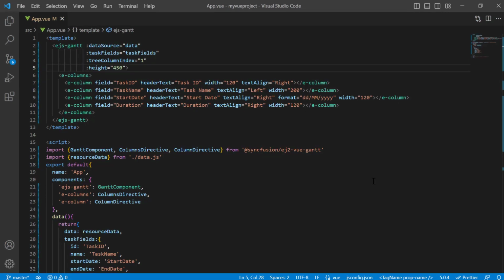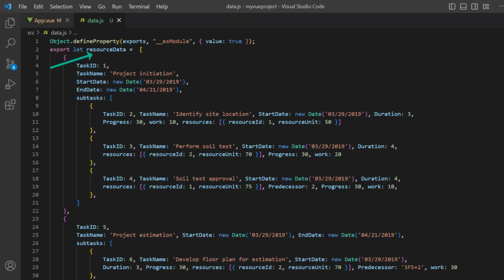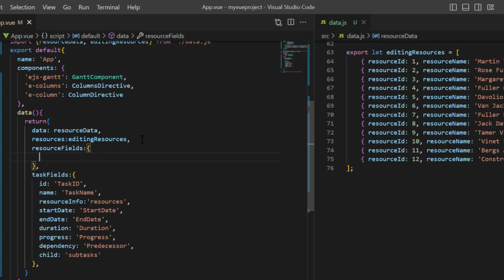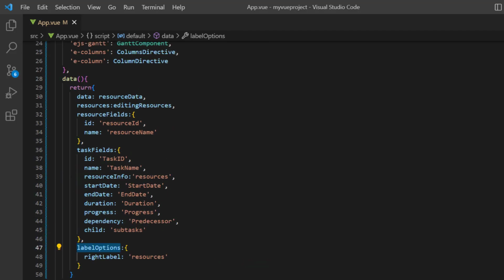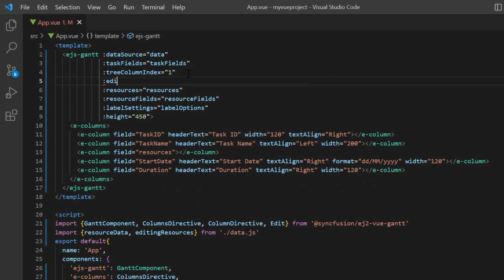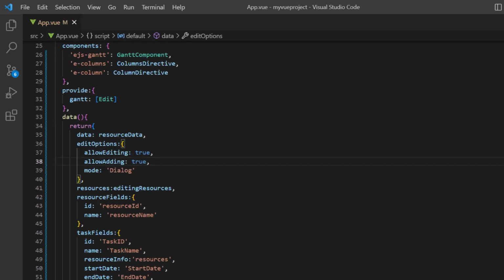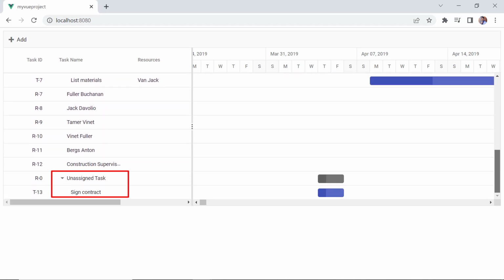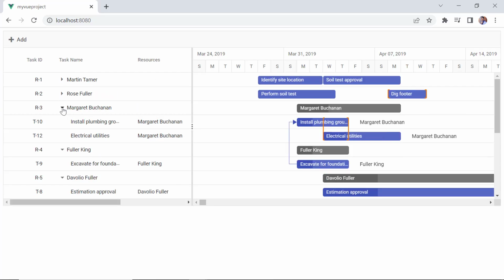Resource Allocation And Task Breakdown In Vue Gantt Chart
Learn how easily you can allocate one or more resources to tasks in the Vue Gantt Chart component based on the task requirement. In this video, there is a set of predefined resources added to the application, and those IDs are assigned to the tasks. This video also explains how to view the list of tasks assigned to each resource hierarchically and enable multiple taskbars.

Syncfusion’s Vue Gantt Chart is a project planning and management tool used to display and manage tasks hierarchically with a timeline. It helps assess how long a project should take, determine the resources needed, manage the dependencies between tasks, and plan the order in which tasks should be completed.

Refer to the following documentation to learn about resource allocation in the Syncfusion Vue Gantt Chart component

Refer to the following documentation to learn about resource view in the Syncfusion Vue Gantt Chart component

Check out this online example of resource allocation in the Vue Gantt Chart component

Check out this online example of the resource view in the Vue Gantt Chart component

Check out this online example of the resource multi taskbar in the Vue Gantt Chart component

BOOKMARK DETAILS
[00:00] Introduction
[01:02] Resource allocation
[03:35] Resource labels
[04:21] Resource editing
[06:11] Resource adding
[07:10] Resource view
[07:44] Show overallocation
[08:09] Enable multiple taskbars